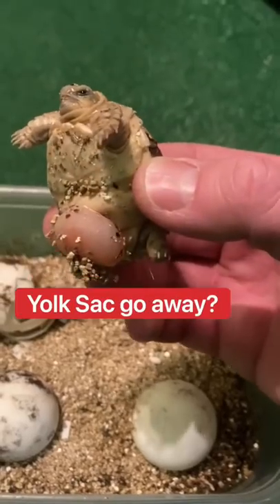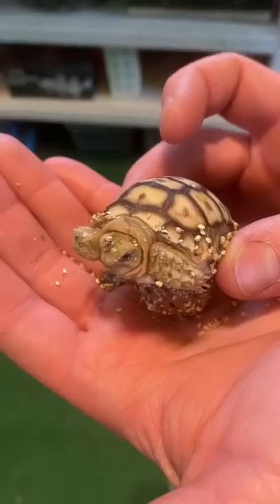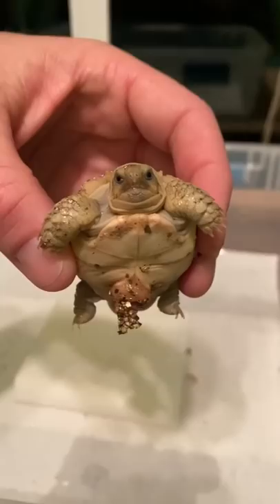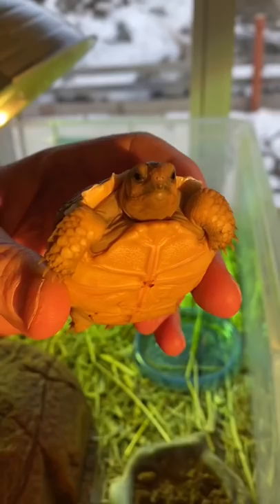When Will The Baby Tortoise Yolk Sac Go Away? 🤔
How long does it take for the yolk sac to absorb??? 🤔